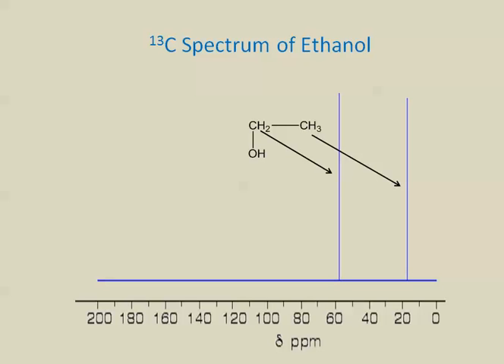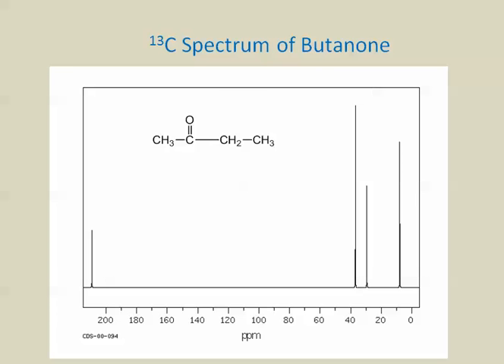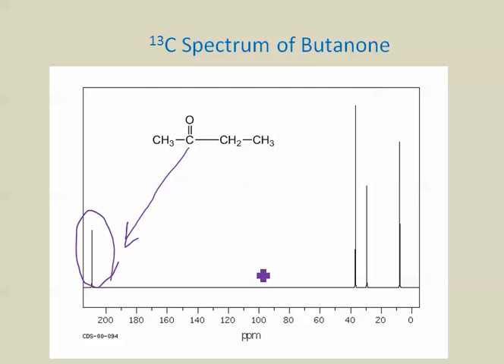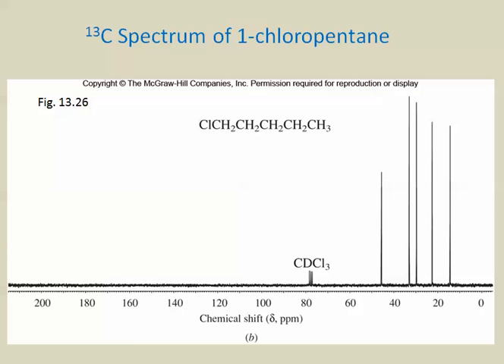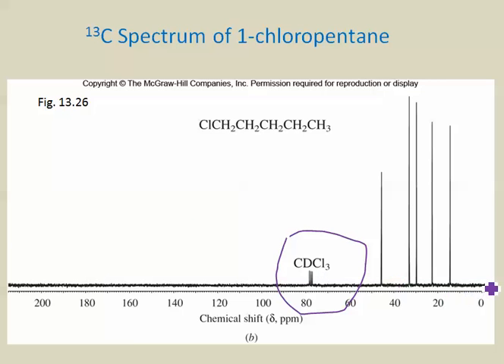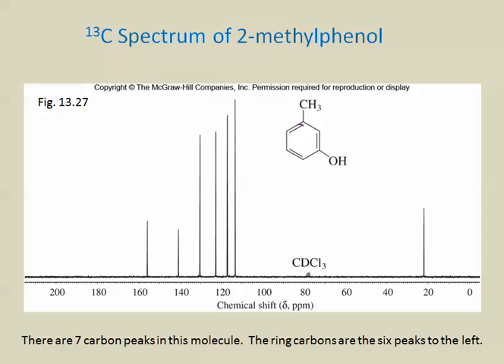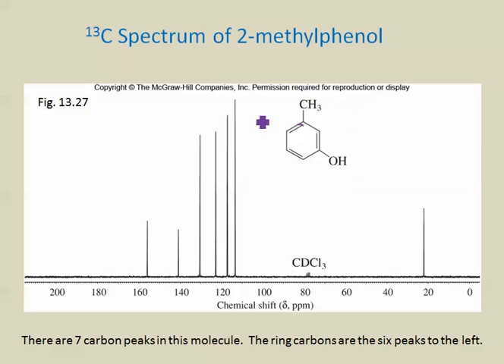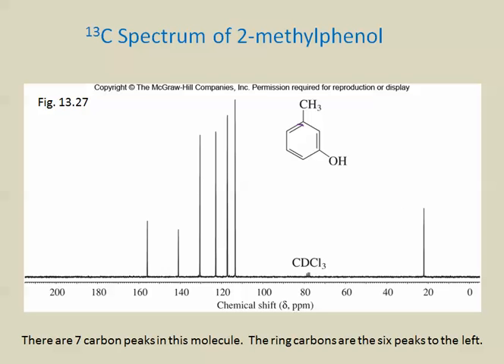Chapter 13 Overview (Part X)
Carbon-13 NMR examples.